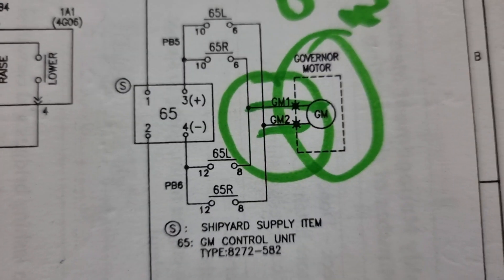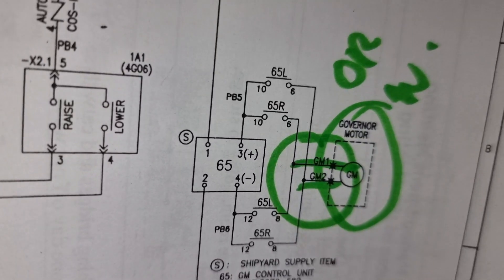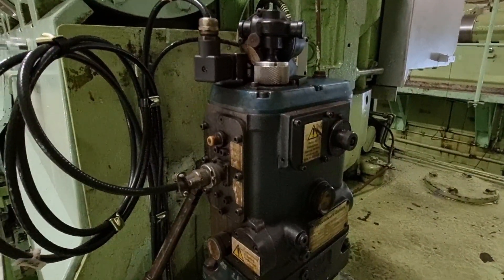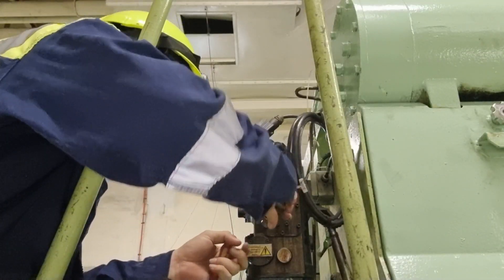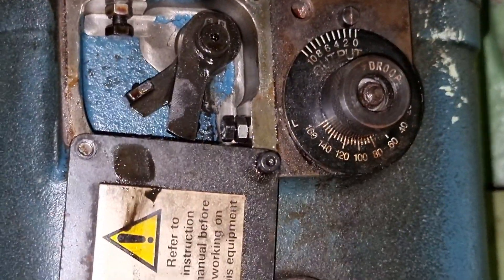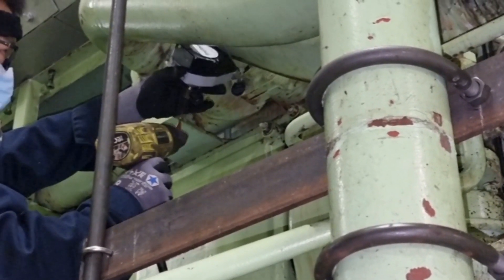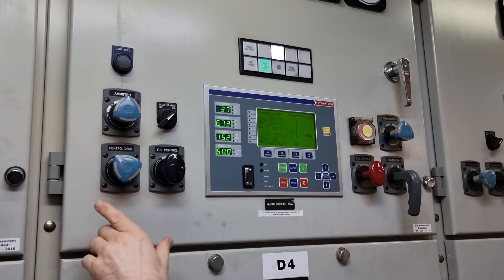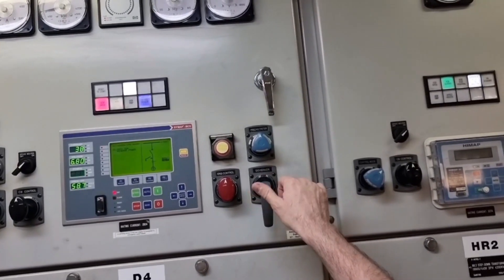GENERATOR's GOVERNOR OVERSPEED ALARM | ETO TROUBLESHOOTING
Here is the continuation of the tracing of wirings of our Generator No. 4. Good thing everything is fine now.